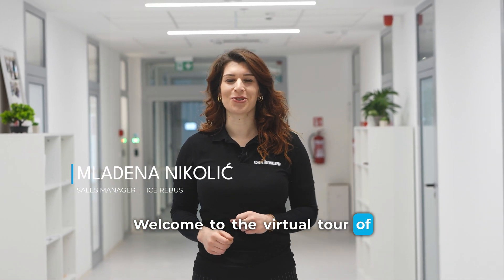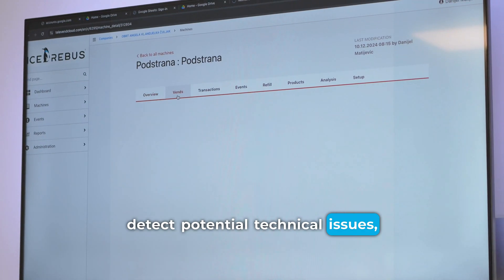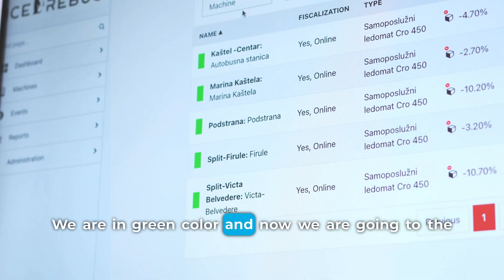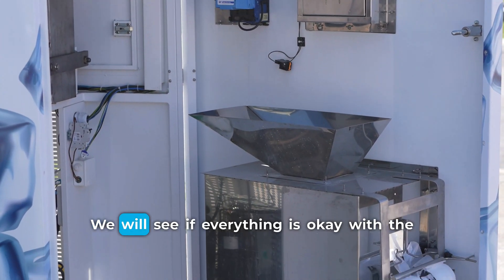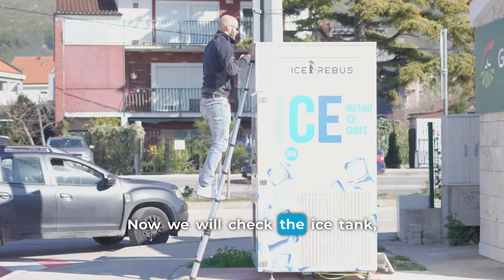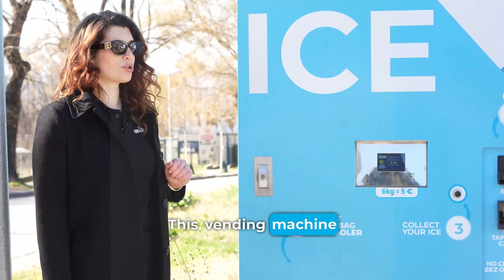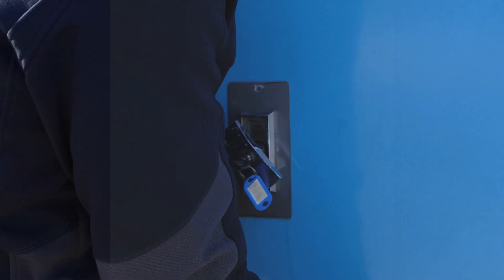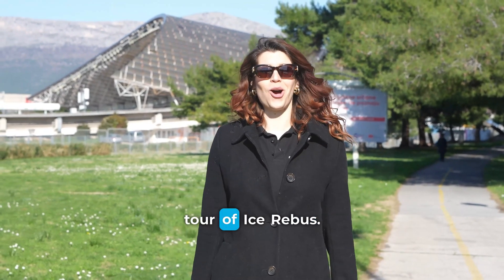Virtual Tour: The Advanced Technology Behind Ice Rebus Ice Machines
Welcome to an exclusive virtual tour of our Ice Rebus office and cutting-edge production facility in Split, Croatia! In this video, discover the technology behind our smart ice vending machines, designed for maximum efficiency, reliability, and sustainability. See firsthand how we manufacture Ice Rebus machines that deliver fresh ice on demand 24/7, with minimal maintenance required.

Key Highlights:
✔️Inside Our Production Line: Watch how we bring the latest ice vending technology to life.
✔️Innovation at Its Core: Our machines feature state-of-the-art remote monitoring, energy-efficient ice production, and QR-based loyalty programs—ensuring a seamless customer experience.
✔️Real-World Application: See our machines in action at high-traffic locations, providing on-demand ice and reducing waste.
✔️Sustainability & Smart Technology: Learn how Ice Rebus is committed to reducing CO2 emissions and plastic waste with Industry 4.0 compliant technology supported by EU funding.

Why Watch?
✔️Technology & Innovation: Dive deep into the future of ice vending and how we’re shaping the industry with our unique business model.
✔️Business Opportunity: Get inspired to start your own ice vending business—with Ice Rebus, it’s easier than ever.
✔️Engaging Content: Discover what makes Ice Rebus a leader in eco-friendly, profitable, and efficient ice vending technology.

If you’re curious about how Ice Rebus machines can boost your business or just want to see innovation in action, this is the video for you!